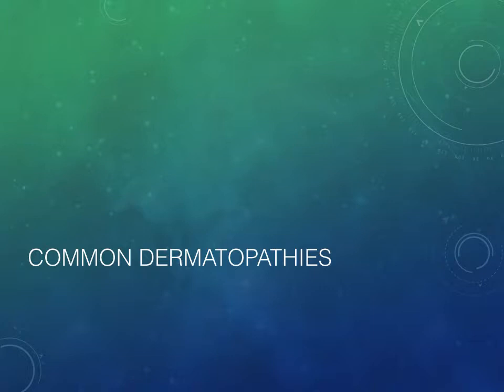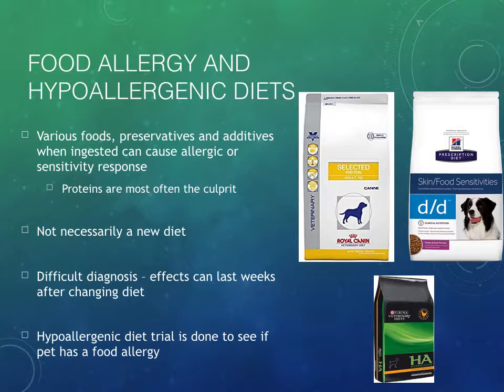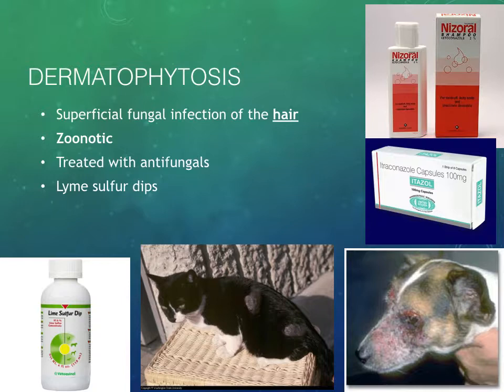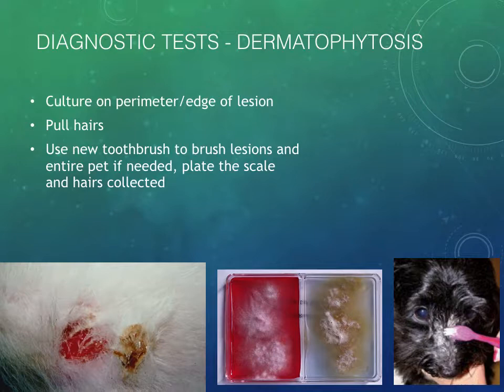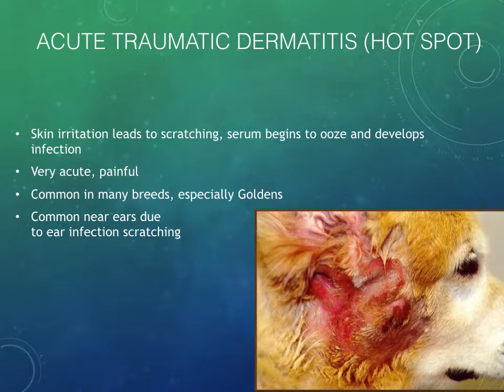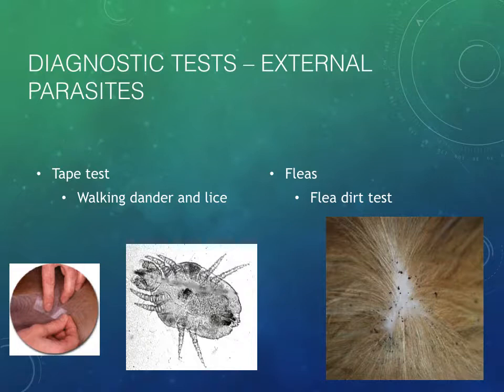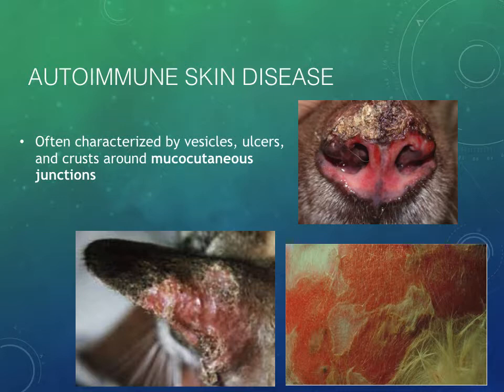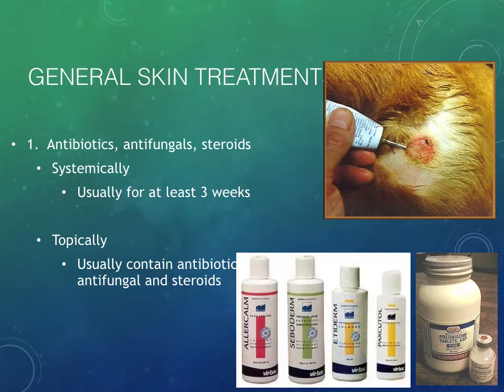Dermatology Vet Disease